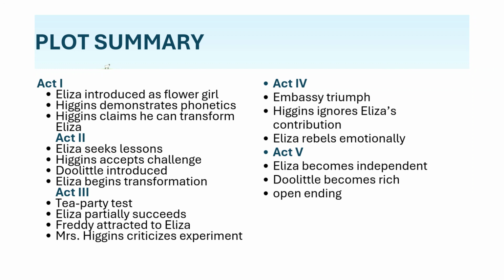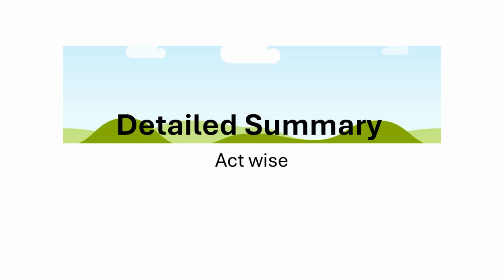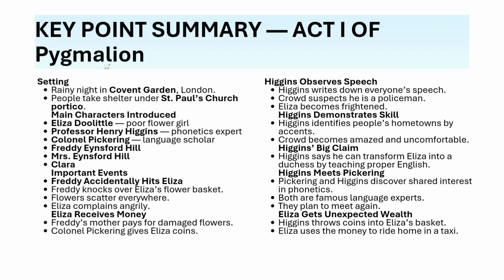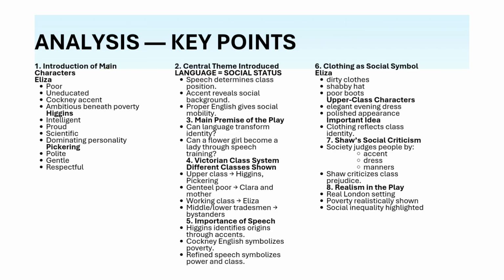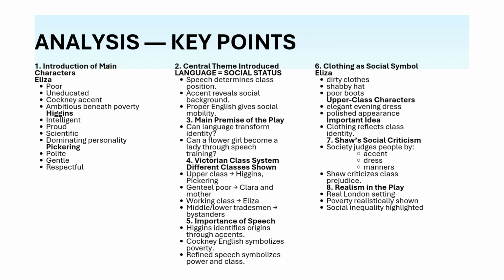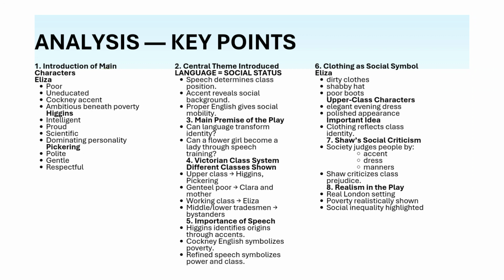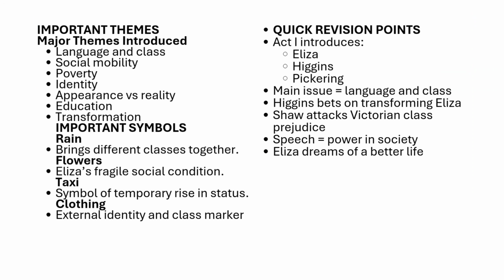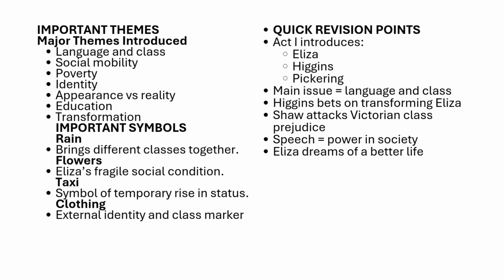Pygmalion by George Bernard Shaw Complete Notes | Summary, Themes, Characters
Pygmalion by George Bernard Shaw – Complete Study Notes for Competitive Exams
This comprehensive lecture covers everything you need to know about Pygmalion by George Bernard Shaw for BA English, MA English, UGC NET, SET, TRB, TET, UPSC, and university examinations.
George Bernard Shaw – Life and Career
The Age of Shaw
Pygmalion Summary (Act I–V)
Detailed Character Analysis
Eliza Doolittle and Henry Higgins
Themes and Symbolism
Language and Class Distinction
Feminist Interpretation
Marxist Interpretation
Psychological Analysis
Shaw’s Realism and Satire
Comedy of Manners
Problem Play Features
Important Quotations
Critical Opinions
MCQs and Exam Questions
This complete crash course is designed for literature students and competitive exam aspirants seeking detailed, clear, and exam-oriented notes on Pygmalion.
Perfect for:
UGC NET English
SET English
TRB English
MA English
BA English Literature
University Exams
Competitive Literature Exams

Pygmalion by George Bernard Shaw
Pygmalion notes
Pygmalion summary
Pygmalion analysis
George Bernard Shaw notes
Pygmalion characters
Eliza Doolittle character analysis
Henry Higgins character analysis
Pygmalion themes
Pygmalion symbolism
Pygmalion comedy of manners
Pygmalion problem play
Pygmalion feminist analysis
Pygmalion Marxist analysis
Pygmalion act wise summary
Pygmalion complete notes
UGC NET English literature
SET English literature
TRB English notes
MA English notes
BA English literature
George Bernard Shaw Pygmalion explanation
English literature competitive exams
Pygmalion important questions
Pygmalion MCQs
English literature crash course
George Bernard Shaw complete study guide
Pygmalion detailed notes
English literature lectures
NET English preparation